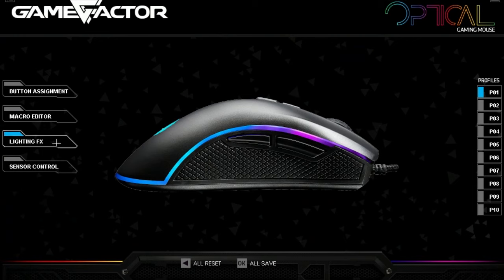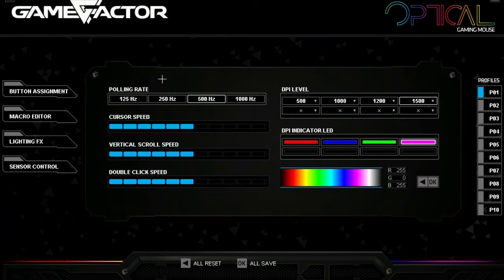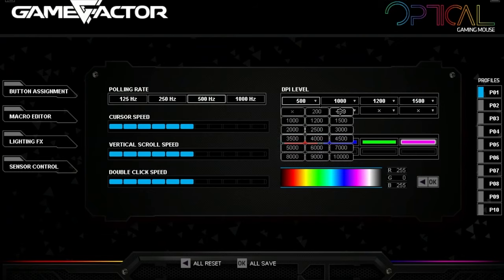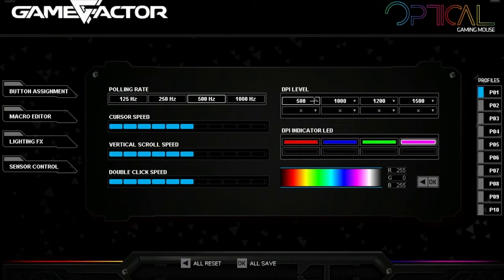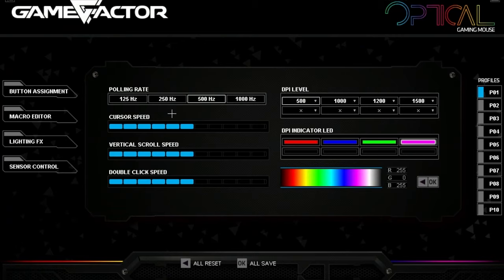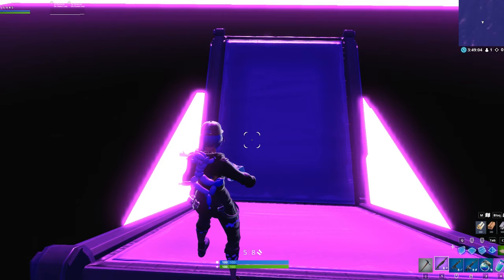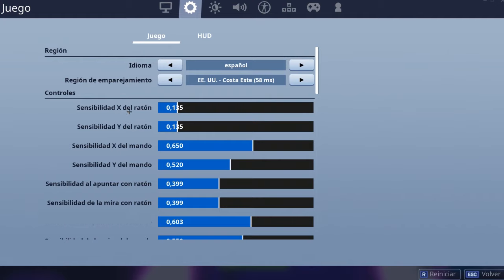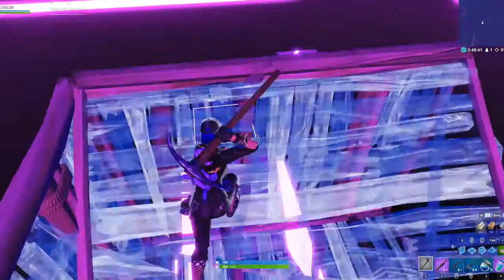MEJORA EN FORTNITE CON ESTA SENSIBILIDAD PARA PC | TEMPORADA 10 Juaks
▂ ▂ ▂ ▂ ▃ ▅ ▆ █ ABREME █ ▆ ▅ ▃ ▂ ▂ ▂ ▂

HOLA QUE TAL? COMO ESTÁN? SEAN BIENVENIDOS A UN NUEVO VÍDEO, ESTE VÍDEO SE TRATA DE UNA DE LAS MEJORES SENSIBILIDADES QUE HAY PARA FORTNITE EN PC! ES UNA SENSIBILIDAD MUY BUENA QUE TE AYDARA A MEJORAR EL AIM!.

10 LAIKS Jaja? Y LES DOY UNA SENSIBILIDAD PARA PS4 Y XBOX

Lα cσpiα dε εstε vidεσ,
sεяα dεnunciαdα.
Tσdσs lσs Dεяεcнσs Rεsεяvαdσs.